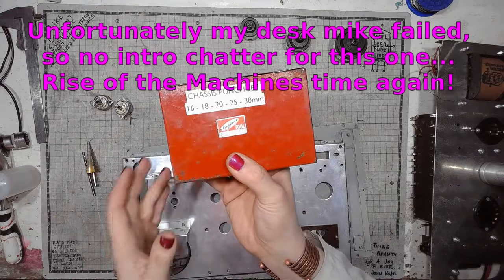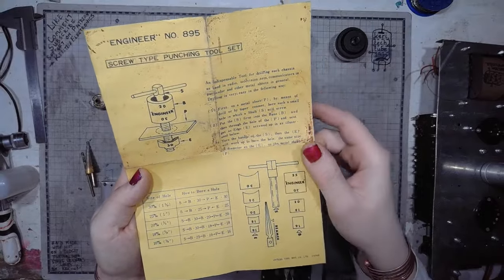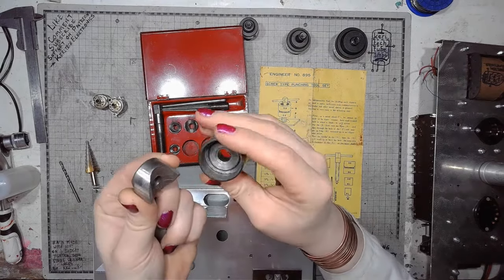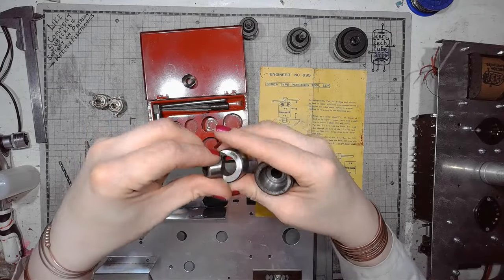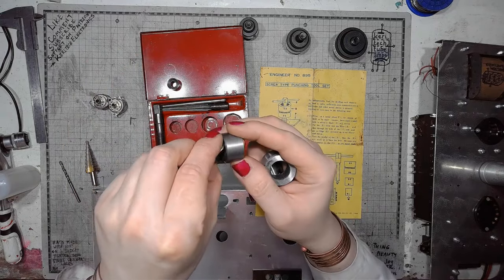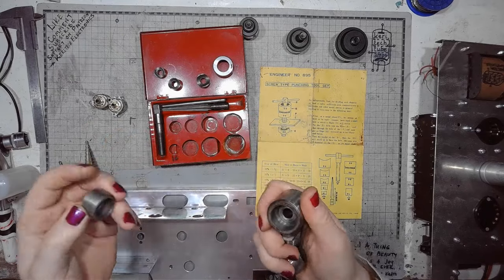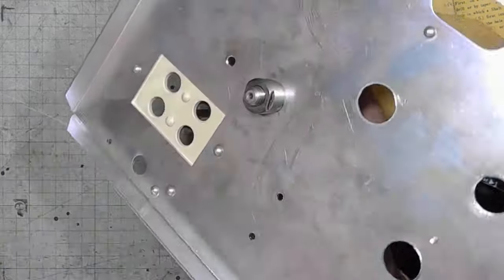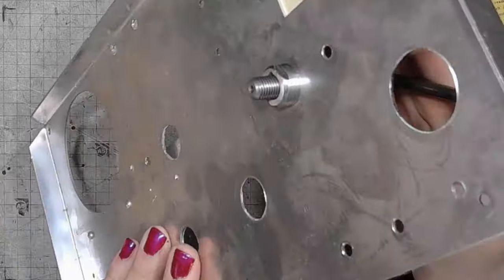Chassis Punches for Tube Sockets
A glimpse at Keri's tools! This video had some technical problems and I had to remake the outro, and skip the intro altogether (it's the Rise of the Machines...), but I got to the point. Demonstrating different hole punches and testing two of them on 1.5mm thick aluminum, steel and stainless steel. Which one is the easiest? You probably know the answer.

This video was inspired by @SkunkieDesignsElectronics who made numerous chassis fabrication videos where she used chassis punches; that's why I bought mine a few months ago and they come in handy every time I build an amp.

0:00 Intro
0:21 Bench Time! Engineer 895 Punch Set
4:20 Making a Hole in Aluminum - 18mm From the Set
11:54 Individual Punches
14:00 Another Hole in Aluminum - 18.6mm
16:45 Making a 18.6mm Hole in Steel
20:10 Real Chassis!
26:30 Two 18.6mm Holes in Stainless Steel
31:25 A Few Words on Fabrication Techniques
34:45 Upcoming Projects and Goodbye